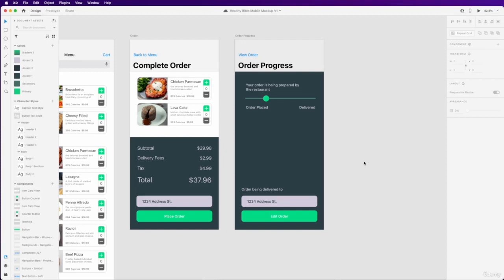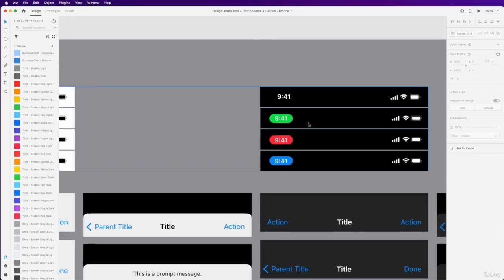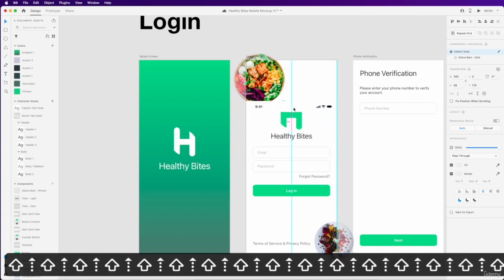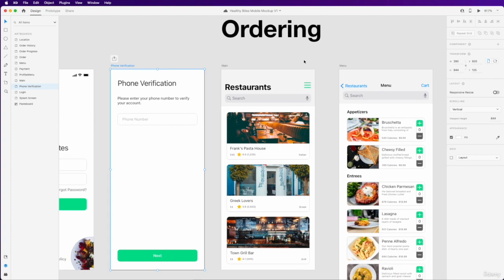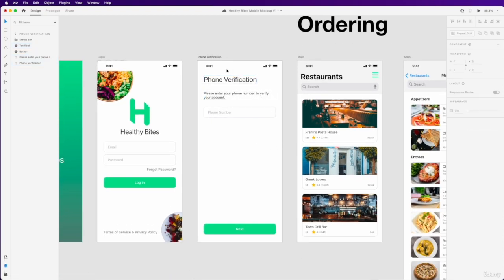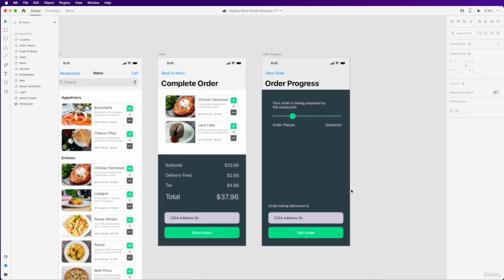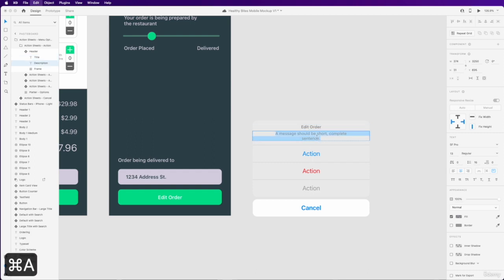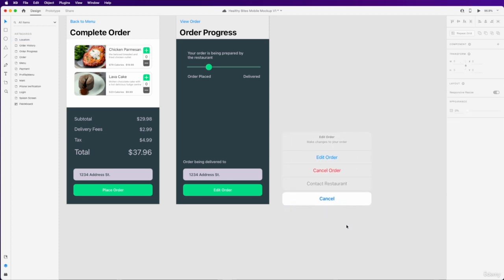12 Exercise Solution